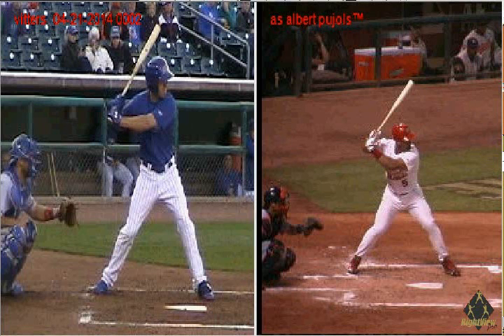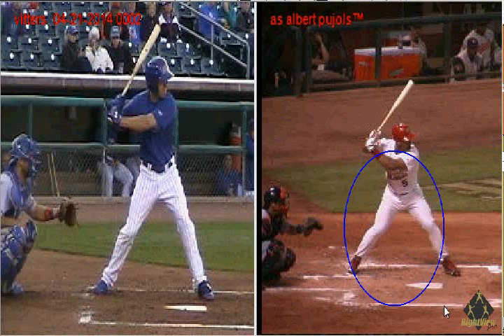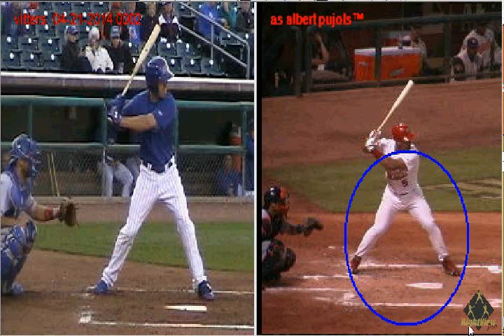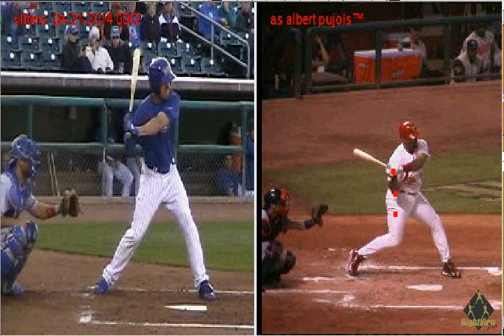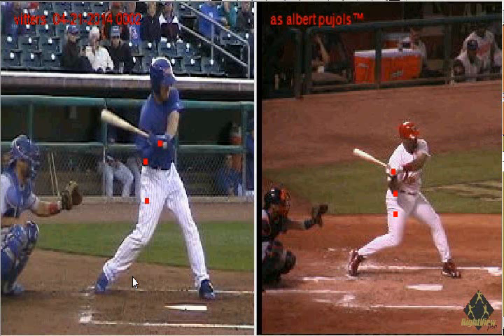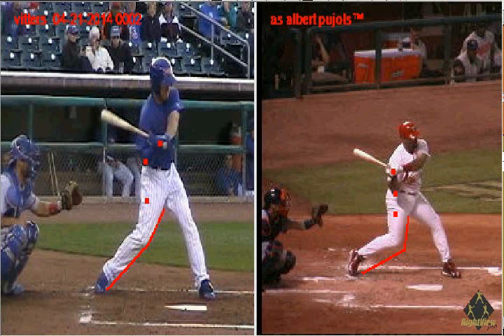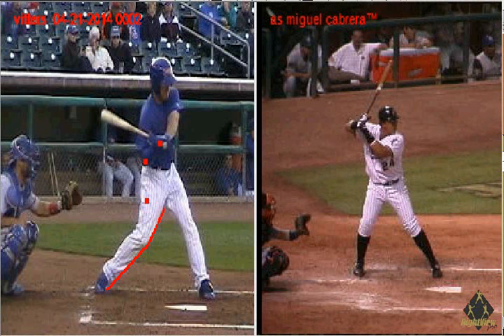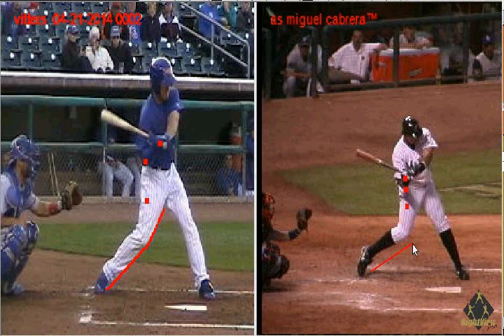Sample Video Lesson